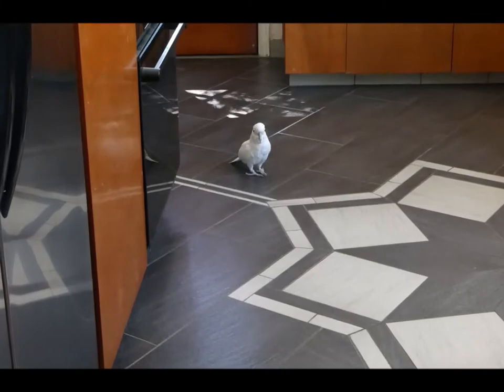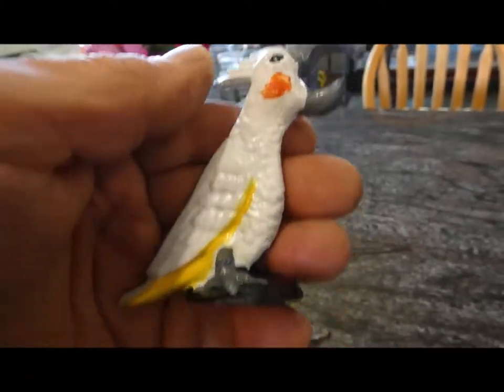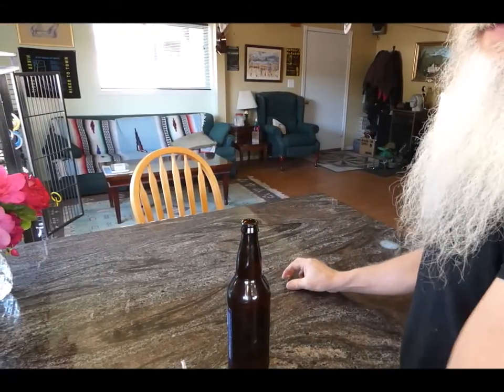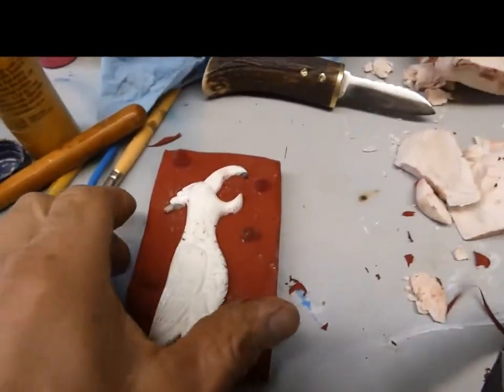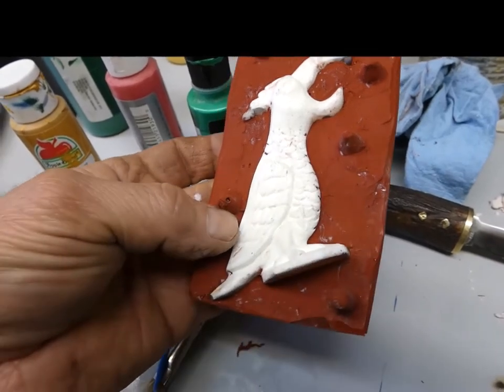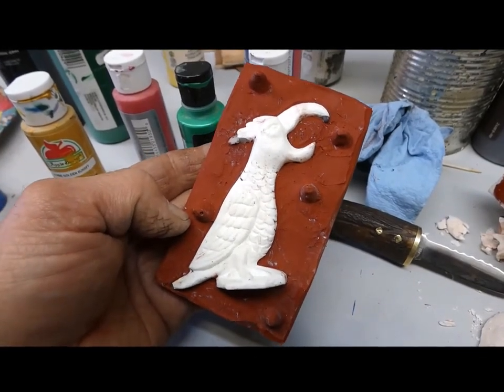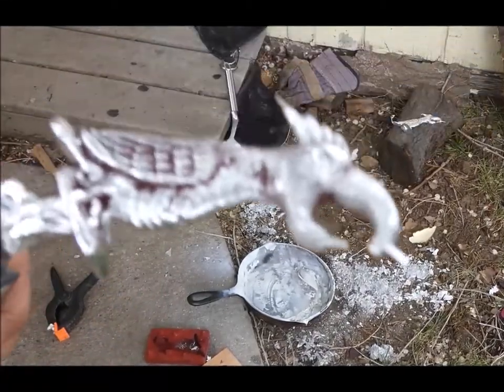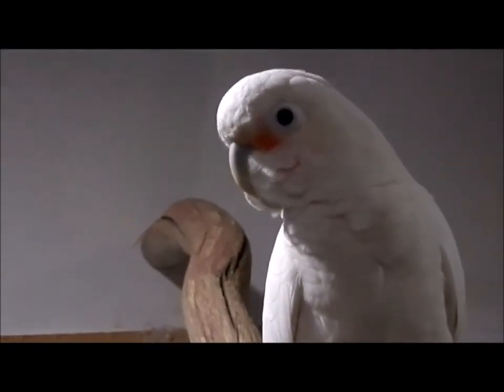2019openersopen: zinc casting of grandma's antique cockatoo bottle opener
I used my grandmother's antique cockatoo bottle opener as a pattern in order to cast a replica in zinc for my entry in the 2019openersopen challenge. This is my first try at metal casting since middle school. Thank you Jimmie Porter at Stuart Arts and The Crafsman for your videos on casting. Thank you also to Perry for putting together this challenge.
Take care friends; I'll see you down the trail.

These Cockatoo bottle openers are for sale in my Etsy shop:

If you like the content of my channel. and would like to lend your support to my sacred journey, you can do so